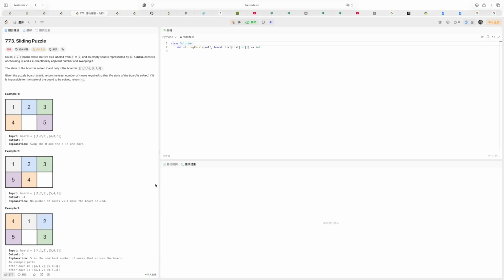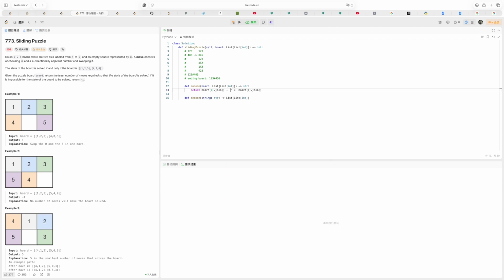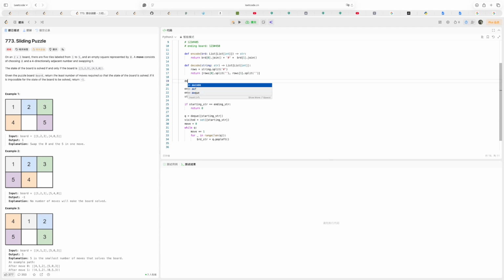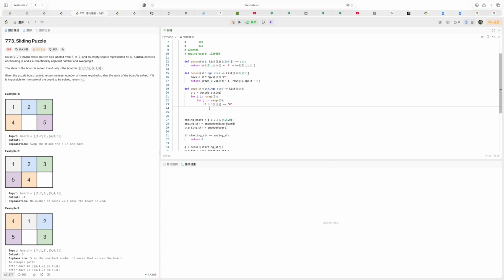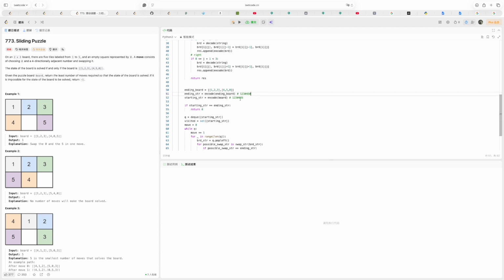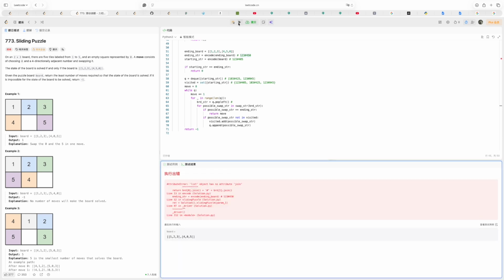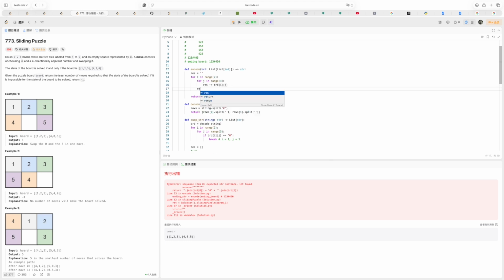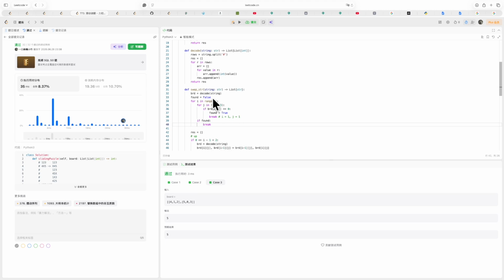每天陪我刷題直到找到工作 day 45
773. Sliding Puzzle

休息了一週沒有錄影片，因為想好好學新的圖論主題。

不過今天寫的bfs狀態都是整個矩陣，好討厭，要一直encode decode！